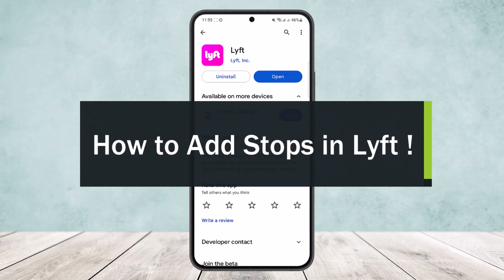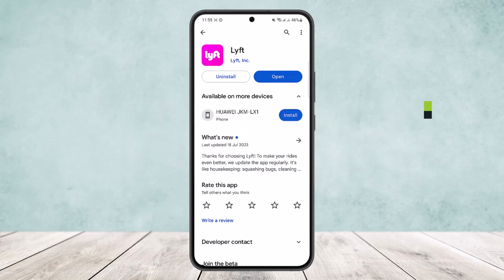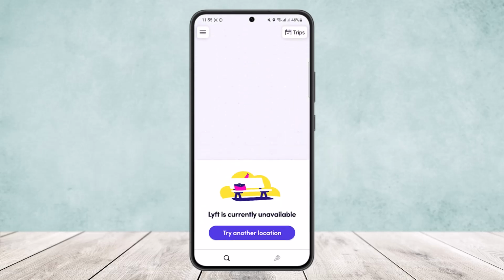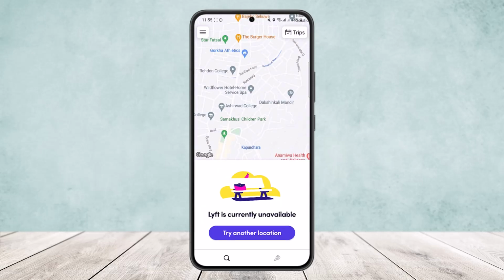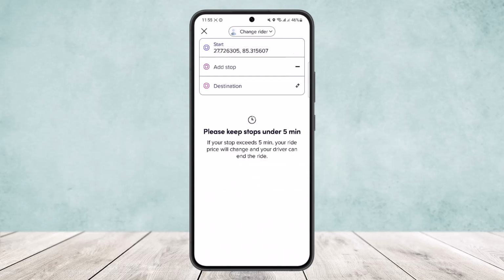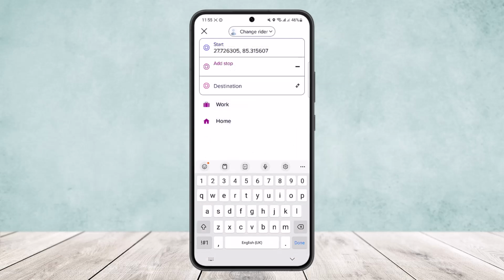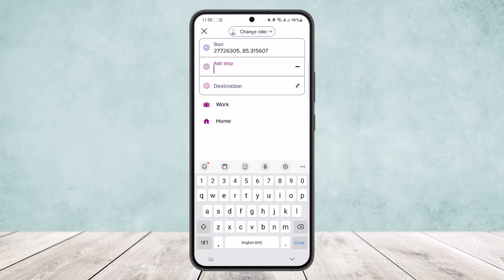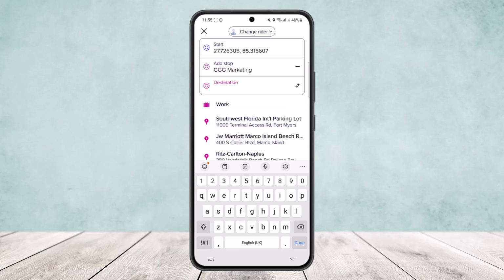How to Add Stops in Lyft !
In this tutorial video, I will simply show you how to add stops in Lyft app. So just make sure to watch this video till the end.

~ Video Chapters:
0:00 Introduction
0:12 Add Stops
0:51 Multiple Stops
1:05 Outro